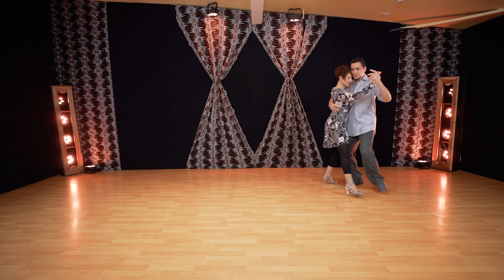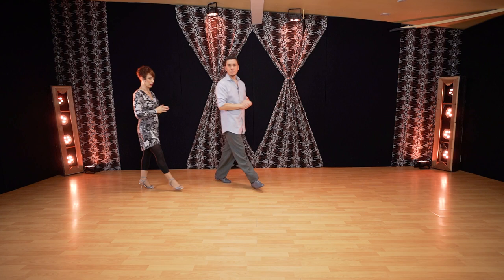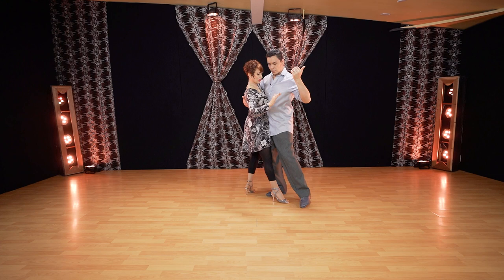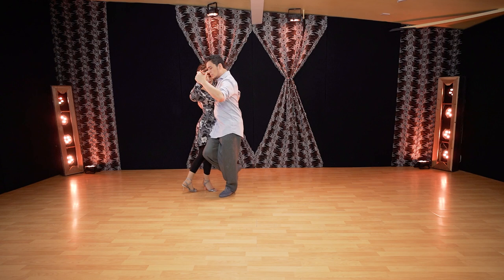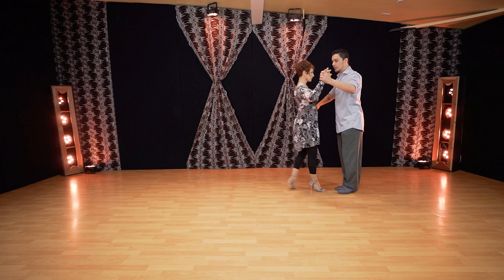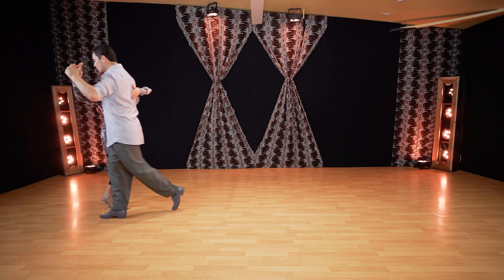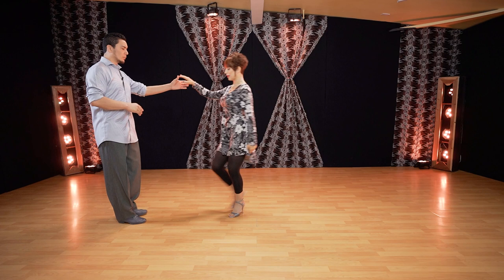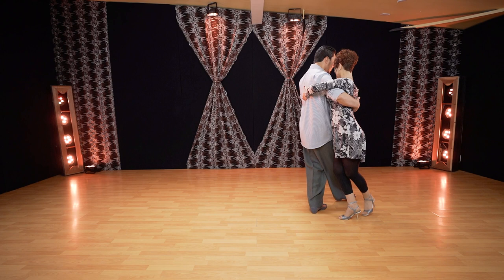MILONGA STEPS! Demonstration with music.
CHECK OUT ALSO THIS VIDEO

Follow all the Tango classes on our channel.

Argentine Tango BASIC STEP - How to do the Basic Step -

TANGO STEPS: "Ochos" How to do front and back Ochos. -

ABC's "Dancing with the Stars" Tango Choreographers 2011/12/13/ 16/ 17/ 19/ 23
Broadway hit "Forever Tango" stars (Miriam 1990 to 2000 - Leonardo 2007 to 2008)
TONY AWARD for Best Choreography (Miriam Larici 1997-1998)